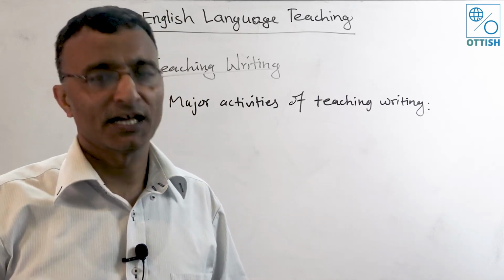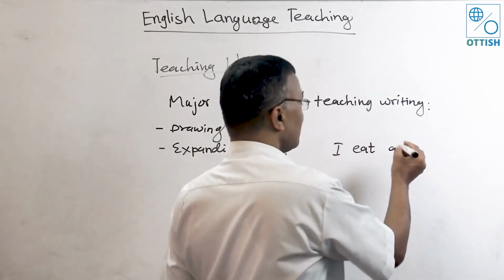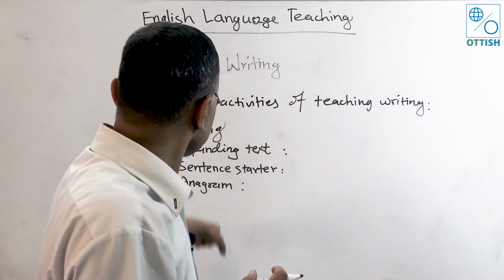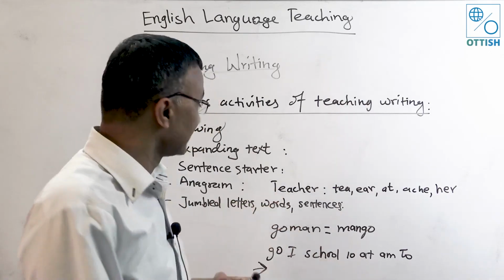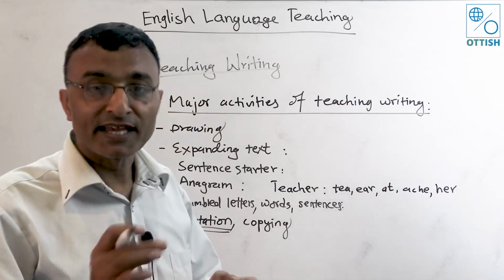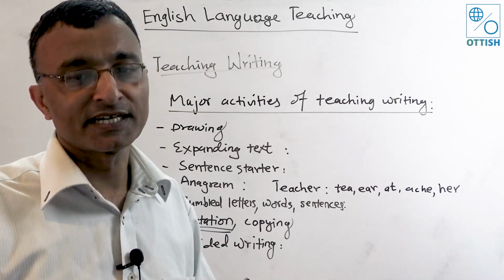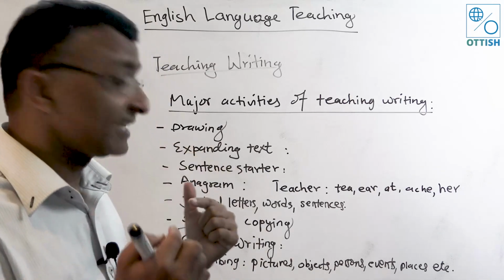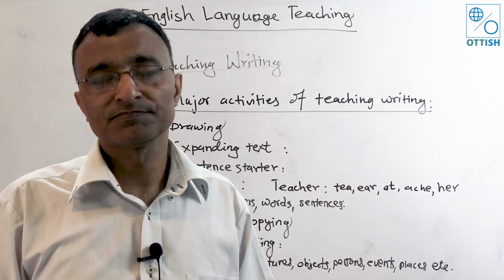Teaching Language Skills teaching writing